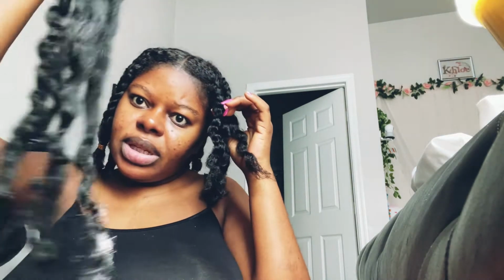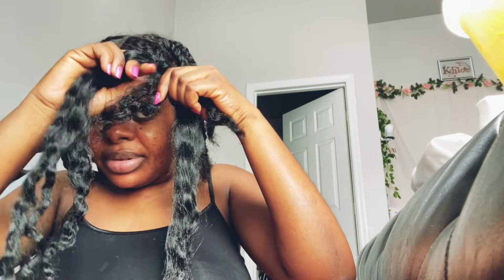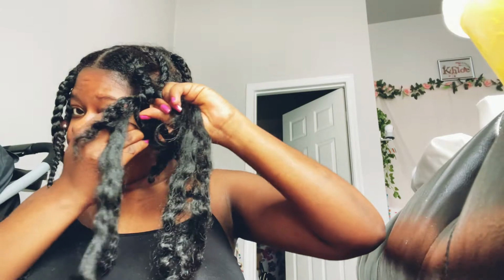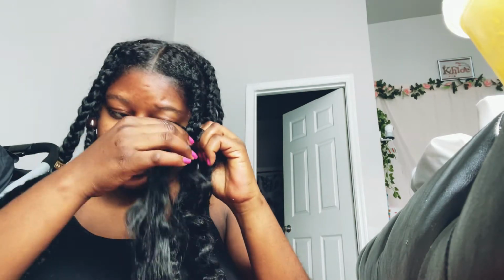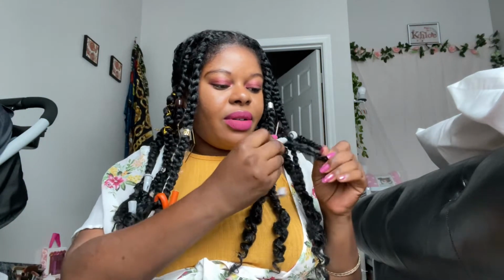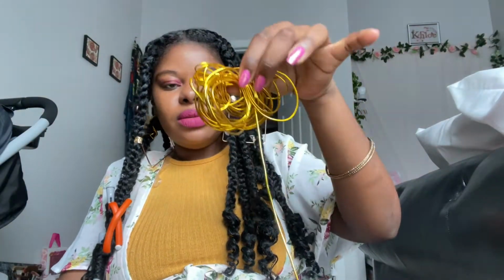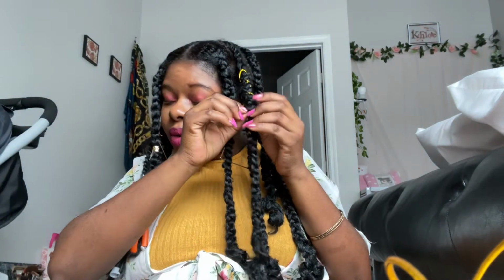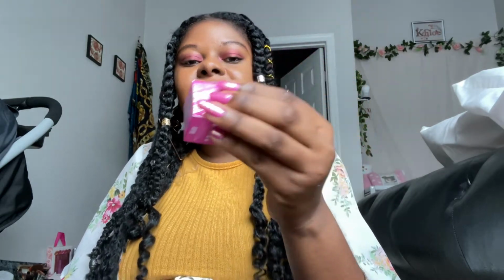COI Leray Box Braids and Curls/ Natural Hair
As promised here’s my quick tutorial for my box braids .